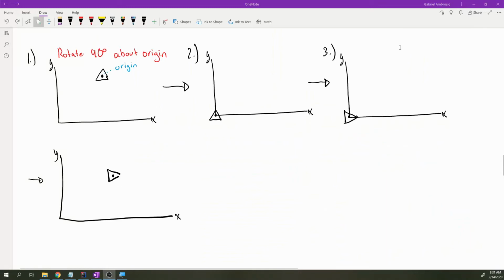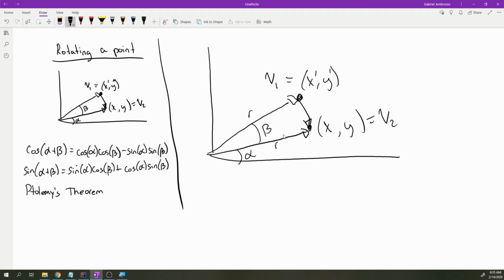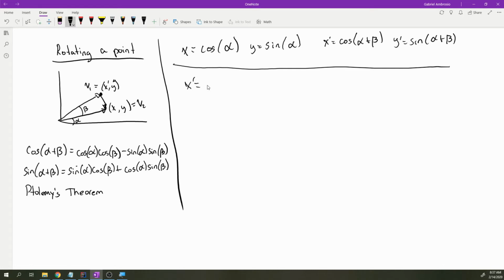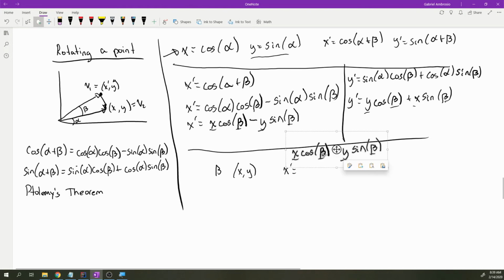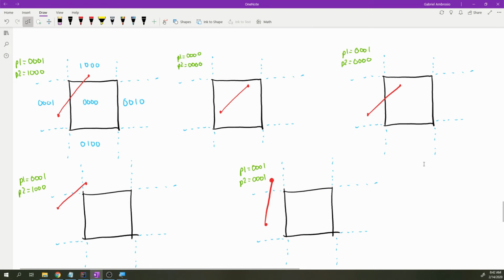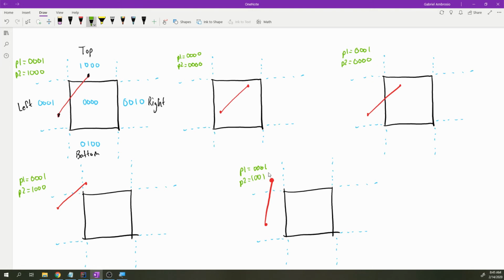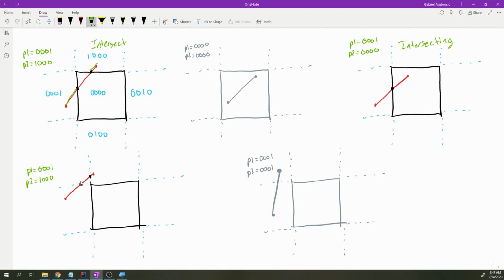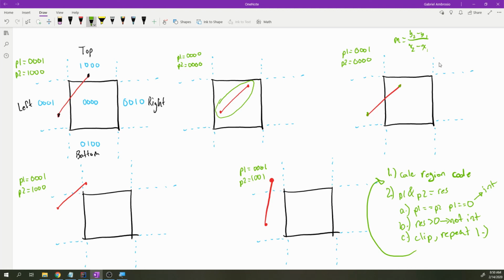Triangle vs. Box Collision Detection Theory | Coding Geometry Dash in Java #24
In this tutorial, I go over the mathematics and theory behind how to detect if a collision is occuring between a box and a triangle. For this tutorial I use to techniques, the first is rotating points about an origin, this is so that the triangle and box are aligned along the same coordinate axes, then I go over using Bresenham's line algorithm to detect a collision. Cohen Sutherland Algorithm is a clipping algorithm that was used for CPU graphics in the 80's and 90's, but it can be applied to this problem to determine whether a triangle is "clipping" a box.